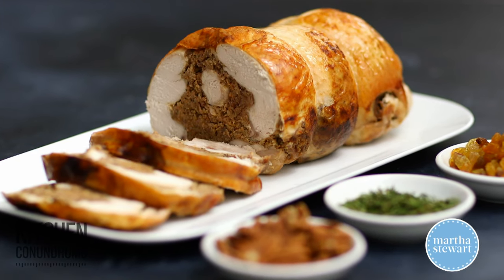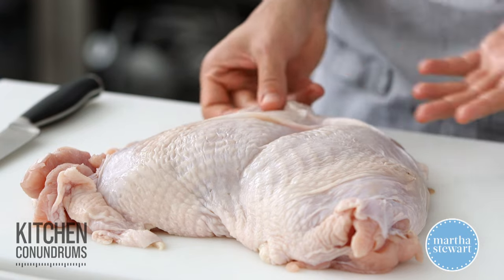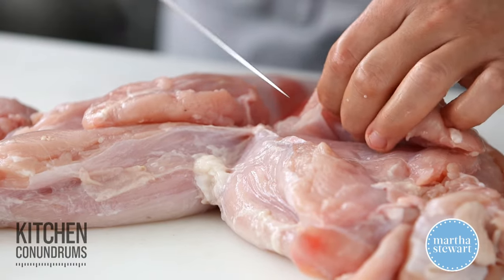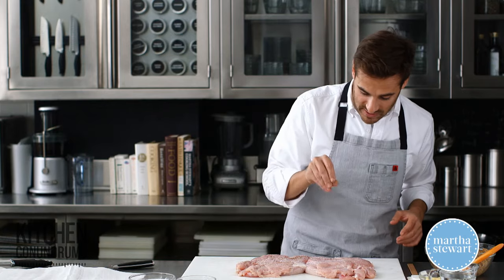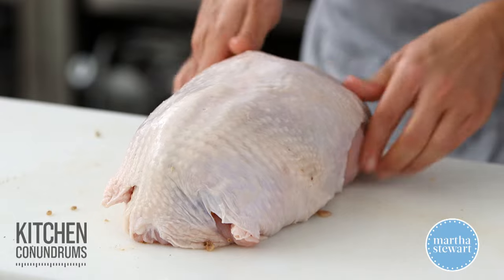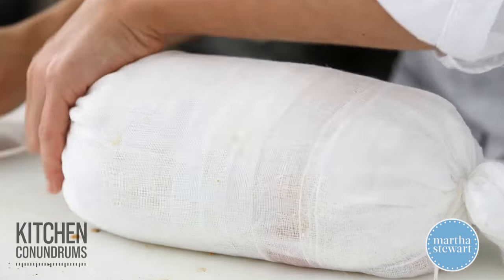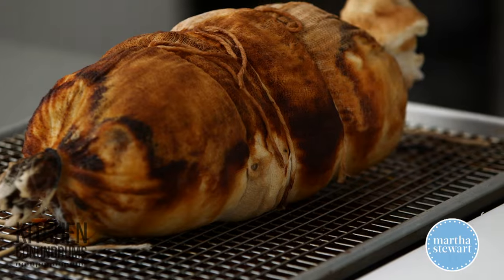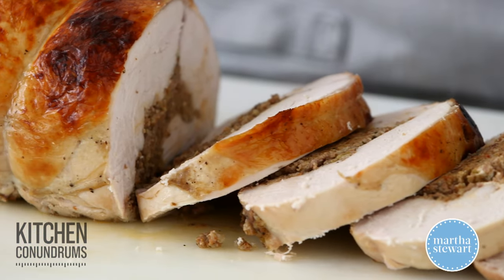Time-Saving Tips and Tricks to Making Stuffed Turkey Breast- Kitchen Conundrums with Thomas Joseph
Stuffing a turkey breast allows for tender meat surrounded by crispy brown skin and a perfect portion of stuffing in every slice. Watch Thomas Joseph demo this fantastic alternative to cooking a whole turkey.